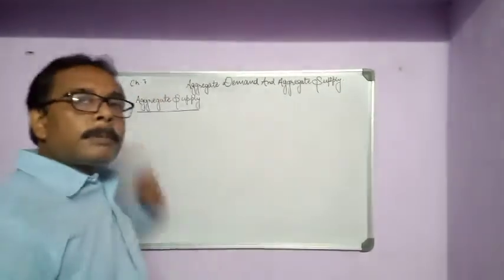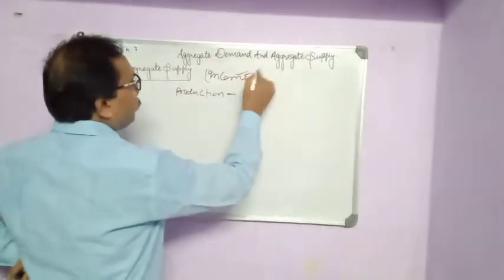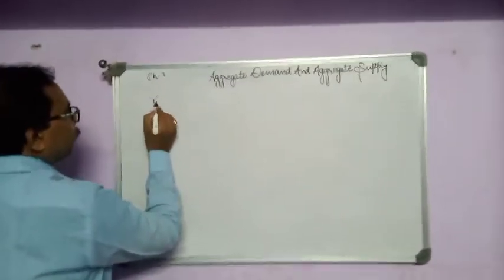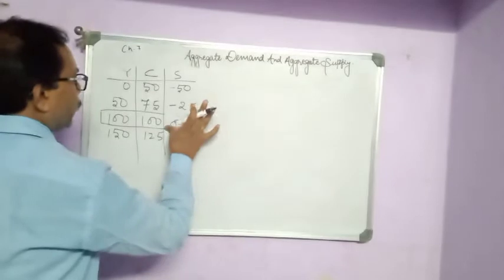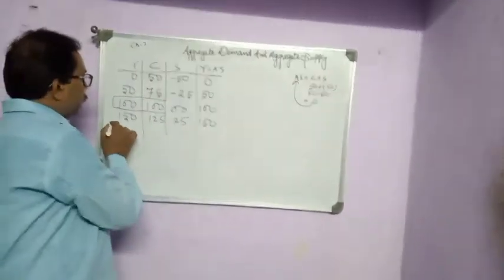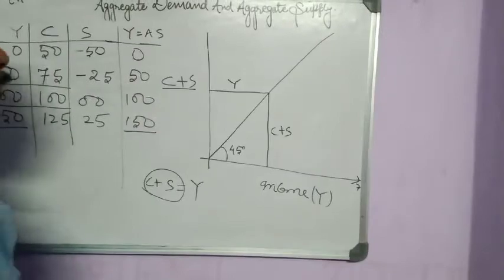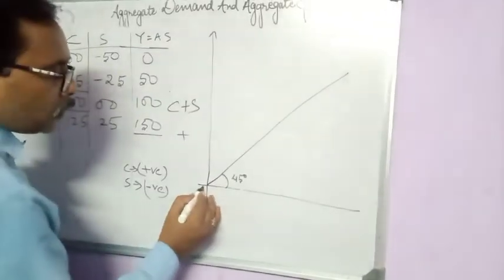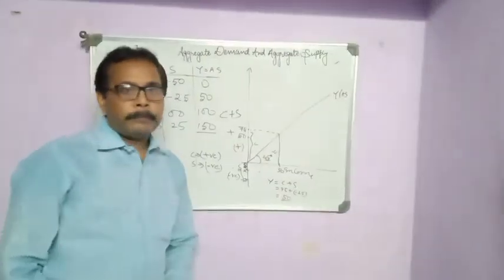Part 2 - AGGREGATE DEMAND AND AGGREGATE SUPPLY